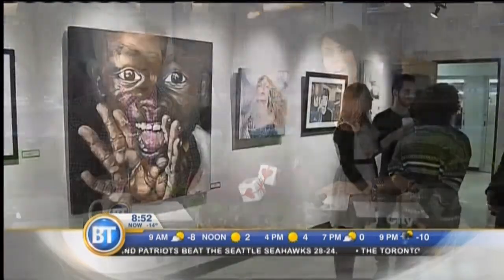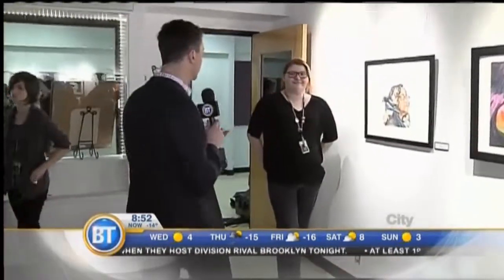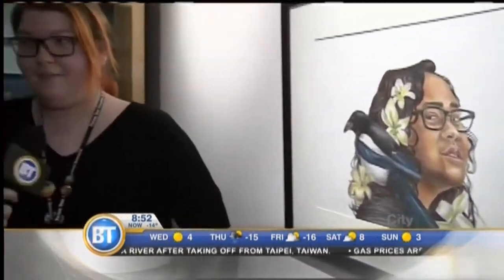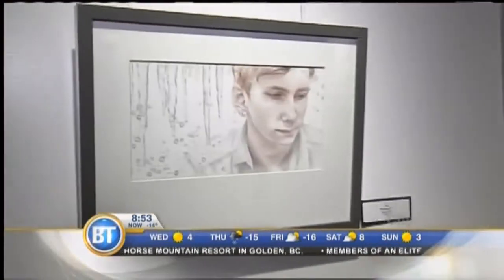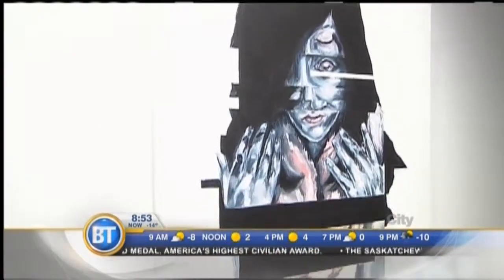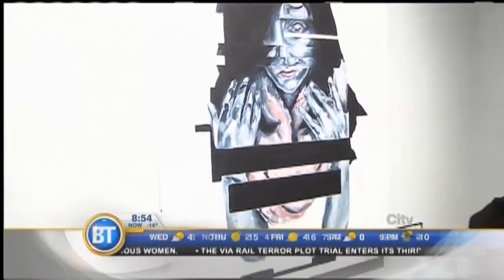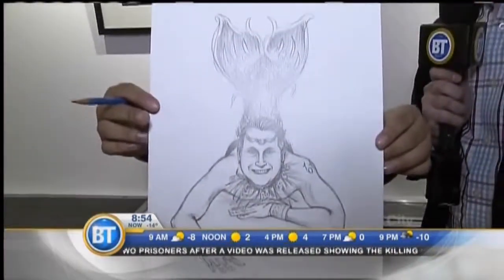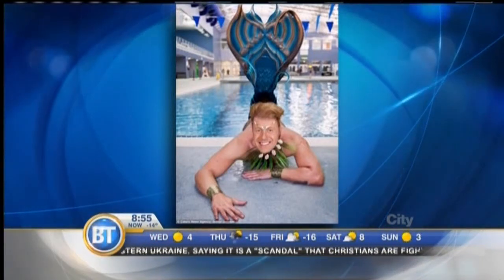Central Memorial Gallery Opens 4 - February 4th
Mike Yawney gets a sneak peek at Central Memorial High School’s new gallery, featuring the work of some very talented students.